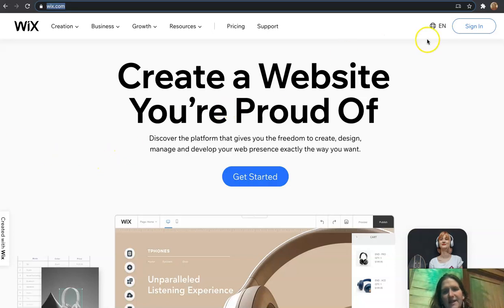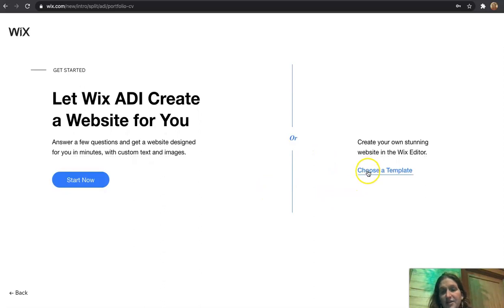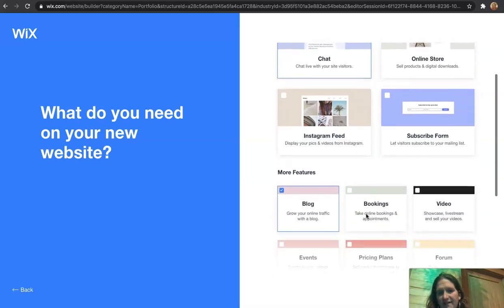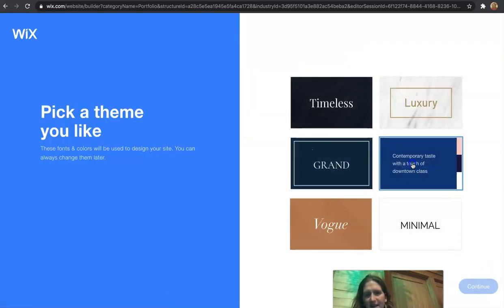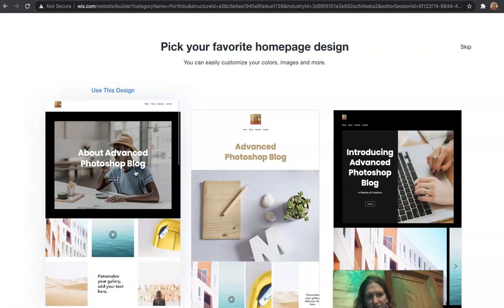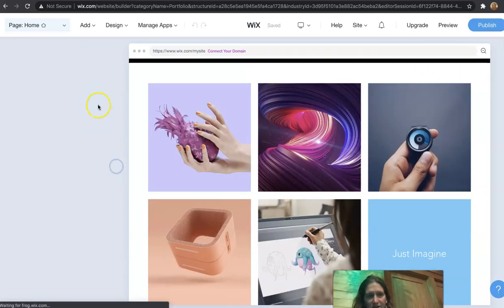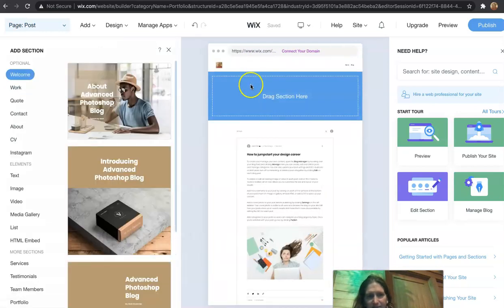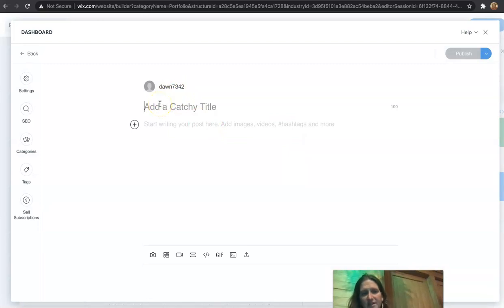Creating your Wix Blog